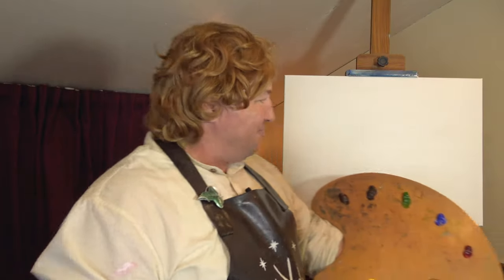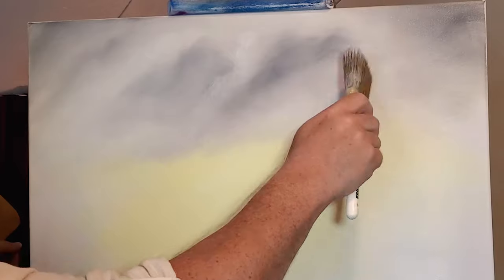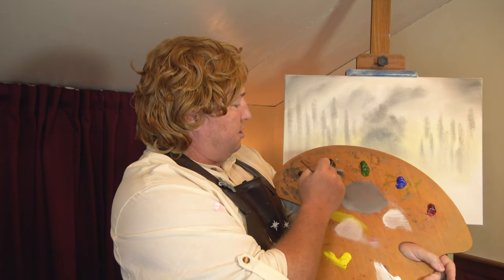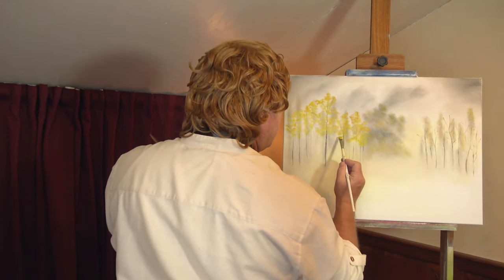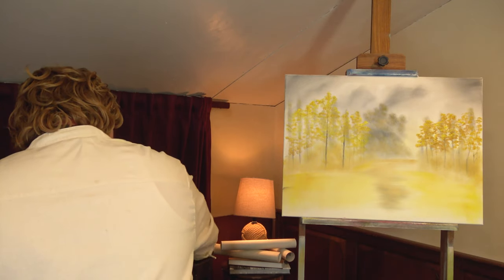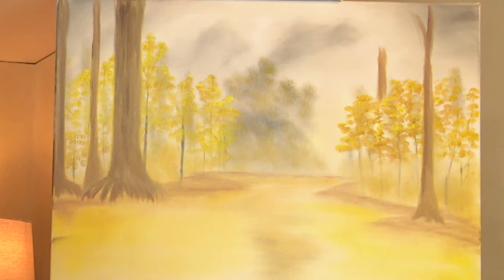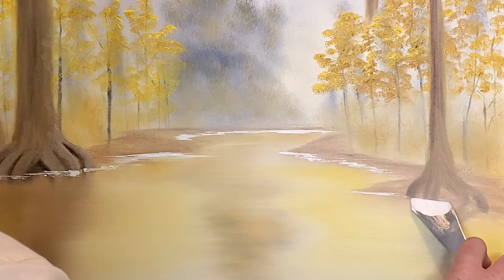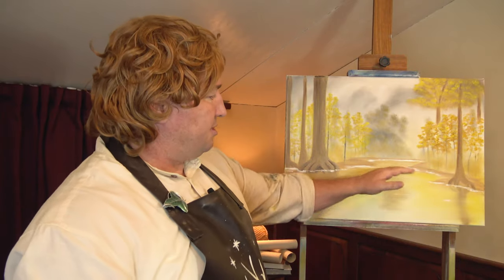The Joy of Painting Middle Earth | Artwork depicting Farewell to Lorien | Oil Painting Tutorial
Are you ready to go on an epic Middle earth adventure? Do you love LotR art? Well, join Timbo Took's Middle earth artwork painting tutorial. Timbo provides you a Lord of the Rings painting tutorial just like a Bob Ross style full episode.

While it may not be as long as a Lord of the Rings full movie, you can bide your time here while we wait for a new series Middle earth update. Amazon, as you know is producing a new Middle-earth series. You may be as excited as Timbo Took is about seeing these new stories, but for now, Timbo will take you back to your favorite places in Middle-earth. He paints the landscapes you can't get enough of.

Visit Timbo Took's Trading Post to show your part of the fellowship! Hoodies, mugs, and more...

You can get started with the Bob Ross Master Paint Set. It is the exact kit I used to get started. Here is a link:

New Wave Palette

In this episode, Timbo paints a scene from the chapter Farewell to Lorien. It depicts the Silverlode river as it heads out of Lothlorien to meet up with the Anduin. This is the path our fellowship heads out on.

Be sure to drop Timbo a message in the comments. He would love to hear your favorite places in Middle-earth.